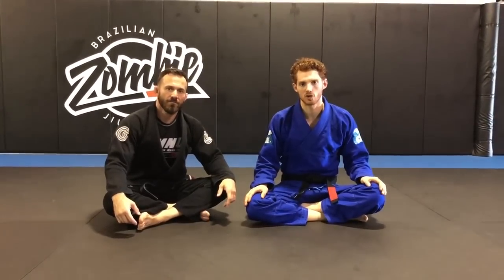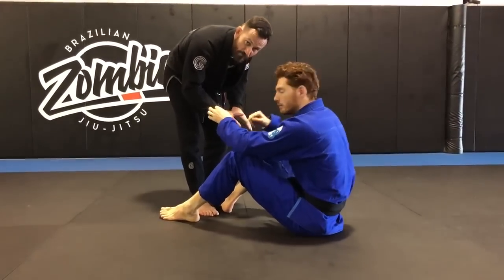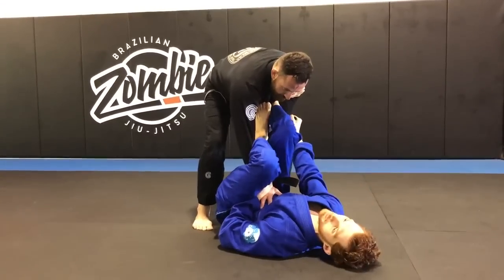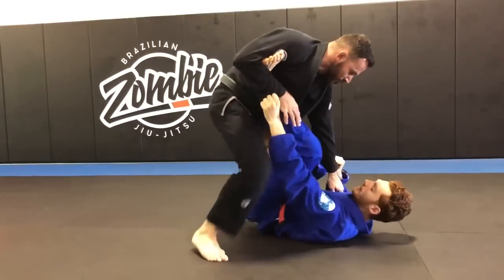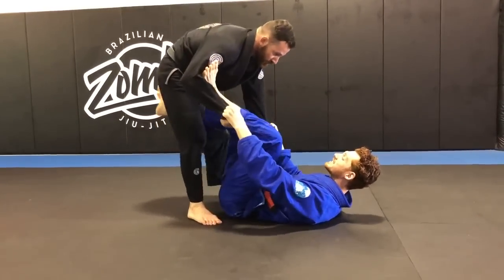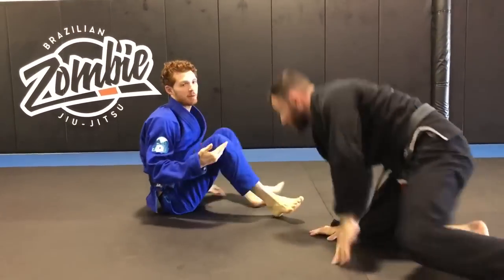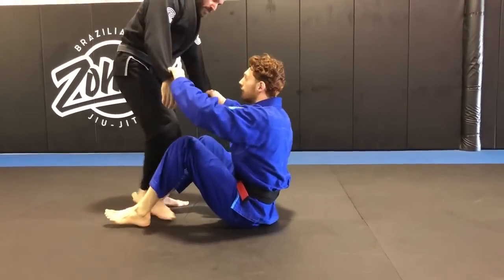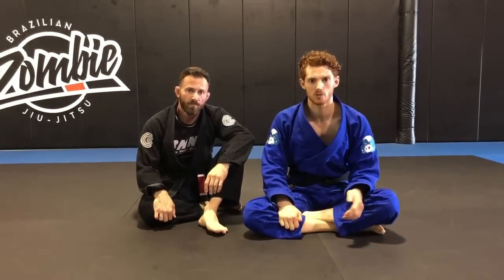Uncommon But Powerful Spider Guard Sweep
This is a sweep I have used countless times vs the best competitors in the world, but I don’t see many people using it.